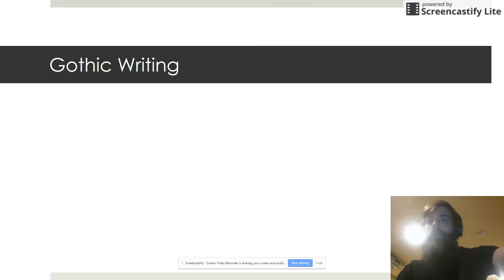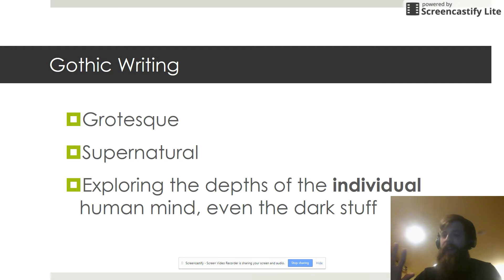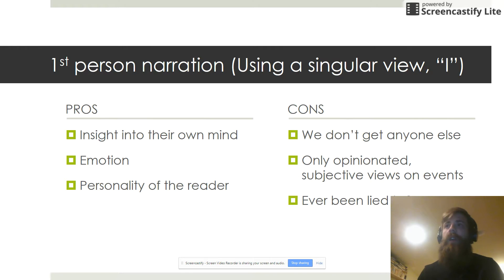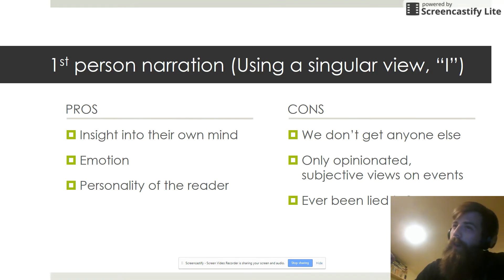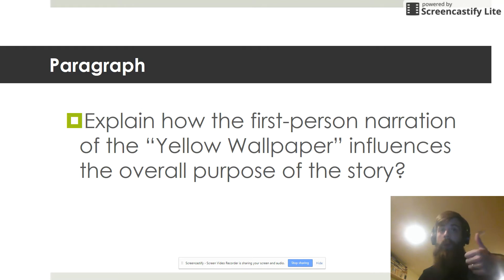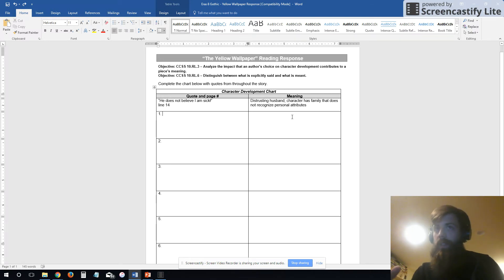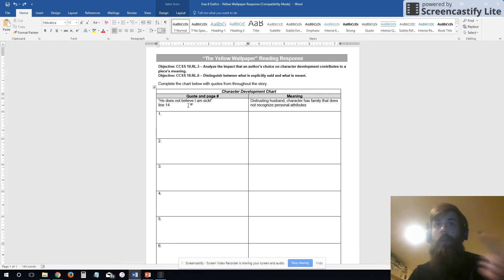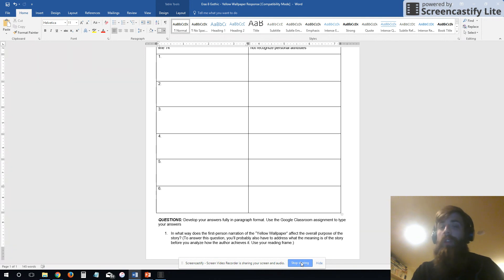The Yellow Wallpaper - 1st Person Narration